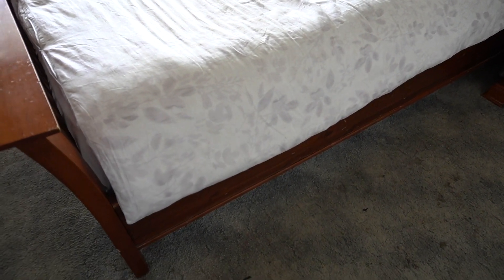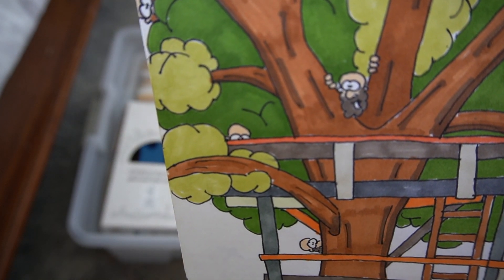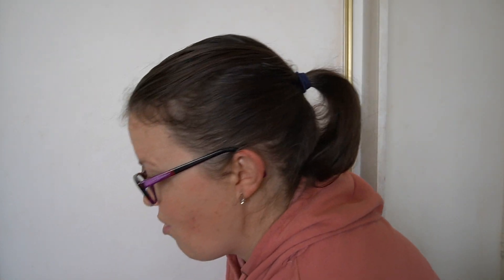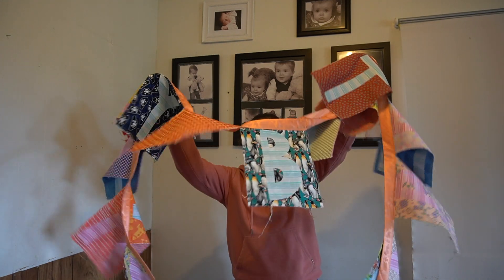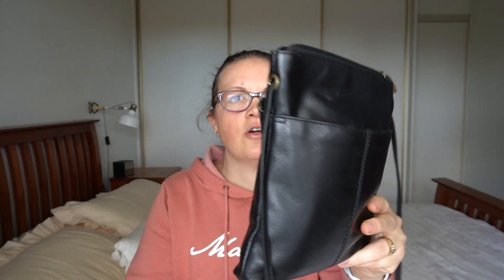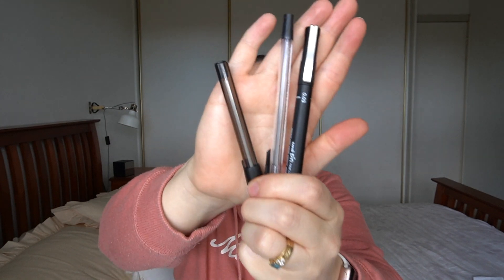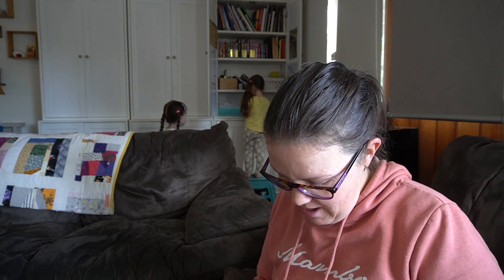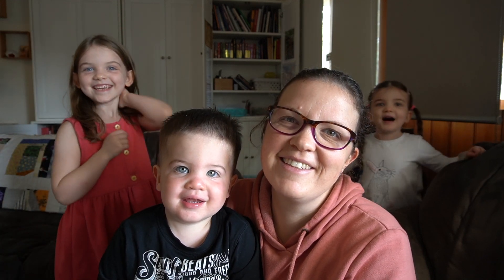It's always about streamlining, simplifying and making our lives easier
Hello friends.  In this video I am sharing how we keep birthday's simple and also showing you howI sometimes change something I have instead of discarding it or buying something new.

I hope that wherever you are that you are welcome.

Take care,

Katherine

0:00 Intro
2:43 Showing our birthday decorations box
3:48 Birthday card tip for simple living
5:19 Showing what is in the box
9:28 Taking down the birthday banner and bunting
10:36 B & L
10:48 Packing away the bunting on a coat hanger
12:00 I forgot I had children (just joking)
12:24 Why I use reusable decorations
13:35 My handbag and what's in it
15:42 Why I am modifying my handbag
16:26 Deconstructing the bag
18:00 Cute kids (B&L)
18:55 Encouragement to improve/change what you have instead of buying something new
19:49 James and goodbye everyone
I enjoy being a stay at home wife and mother, sewing (quilting), organising (minimalism), thrifting, being creative and having a lot of fun (I love sharing jokes and funny stories).

I hope to share all sorts of things like routines with children, marriage chats, things we get up to as a family and my attempts to do things that challenge me and grow me as a person.

I hope I can inspire you to live a simple, uncomplicated life too.

We also have a podcast called 10 kids, no sweat on YouTube, Spotify, Apple and Google.